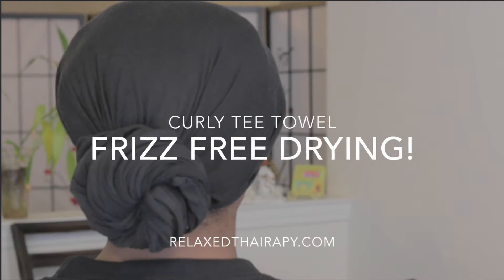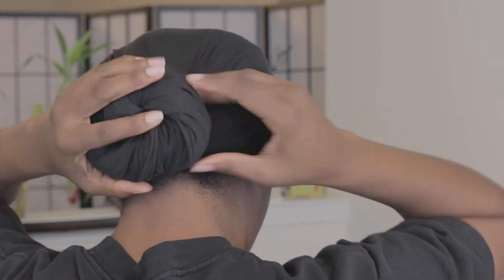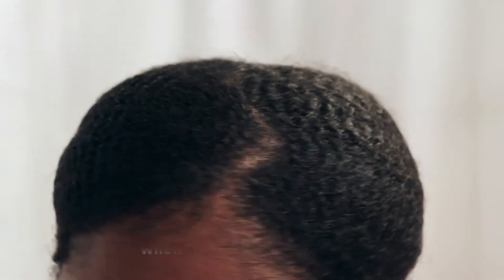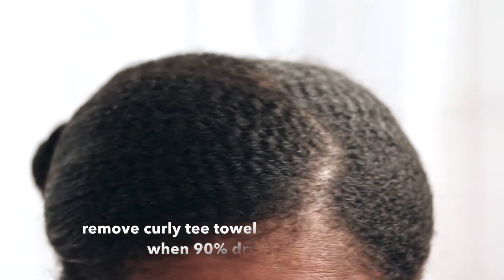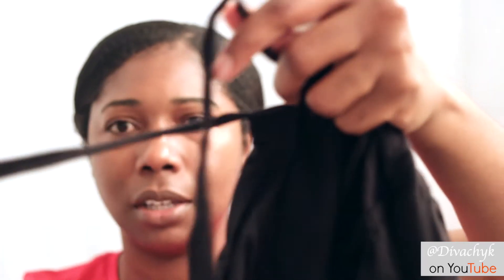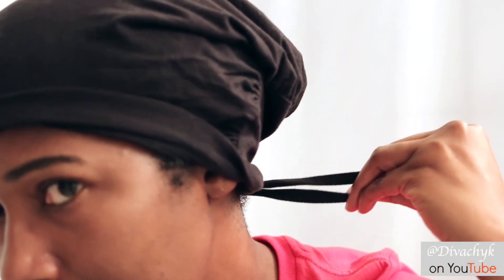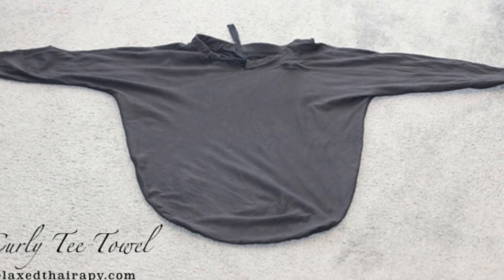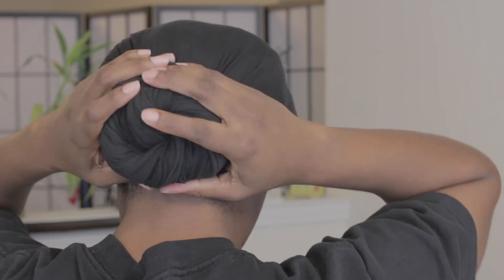[56] Curly Tee Towel Review [Coupon Code]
The Original Curly Tee Towel is not just for curlies and it's not even a towel. It's an oversized, jersey like material tshirt with an enclosed bottom to trap in moisture to the hair. Great for plopping or air drying your hair without frizz. Price: $12.99 and up. 100% money back guarantee. Vendor: curlyteetowel.com

50% OFF SHIPPING through 2 September 15
USE CODE: "RelaxedThairapySale"

PR Sample but reviews are honest.

About Me: I'm the founder and chief editor of Relaxed Thairapy, an awesome place to discuss hair, health and beauty.